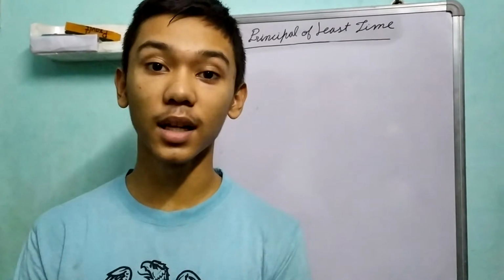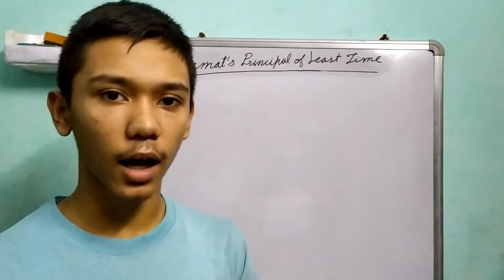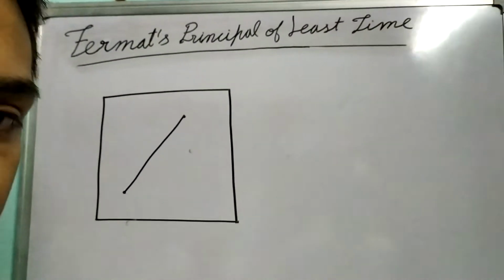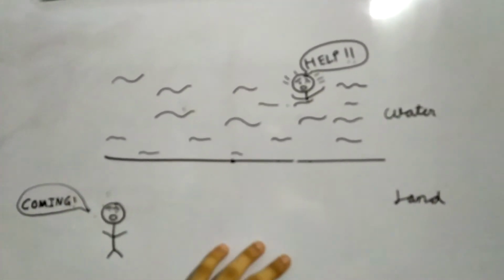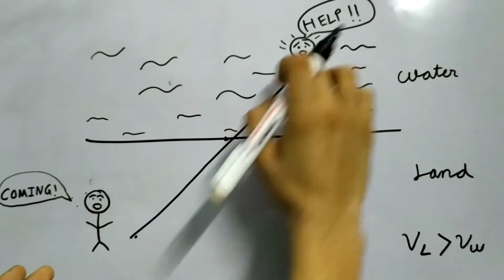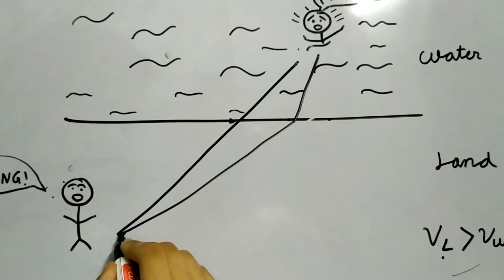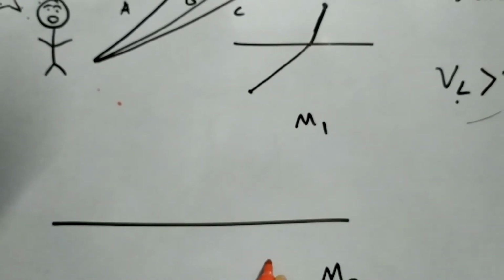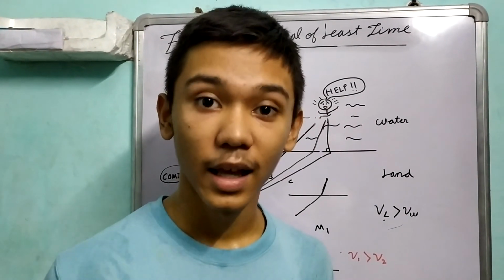Light Part 2 (bonus). Fermat's Principle of Least Time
Learn the law that governs many upcoming laws and see how light travels in different media .